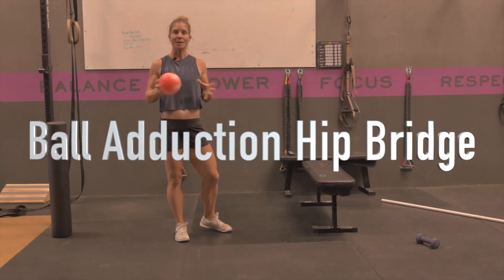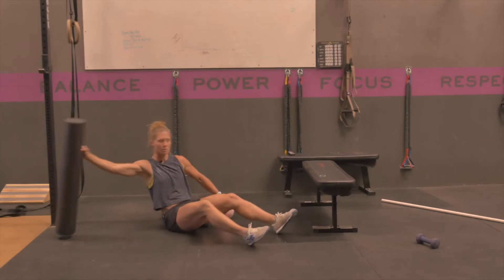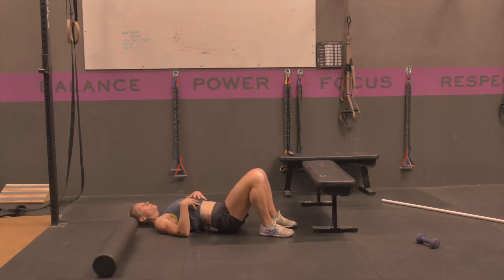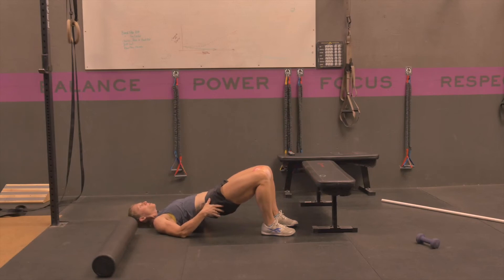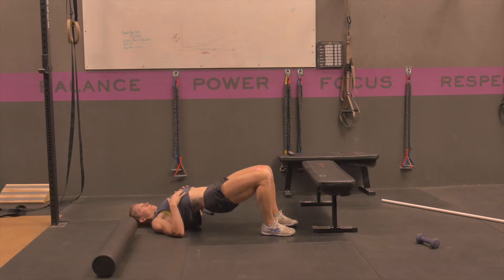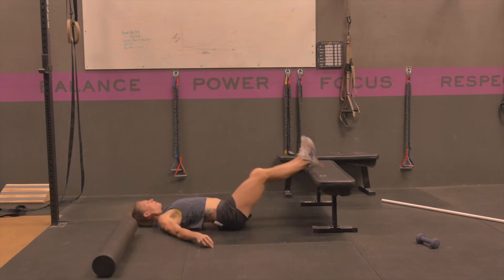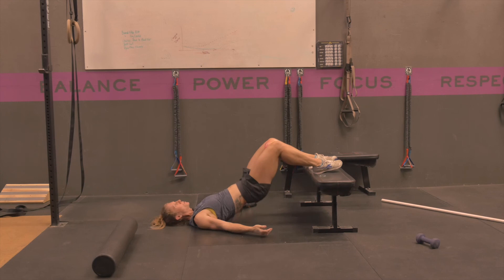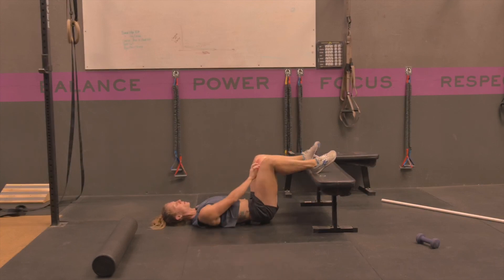Ball Adduction Hip Bridge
Directions and Demo Ball Adduction Hip Bridge